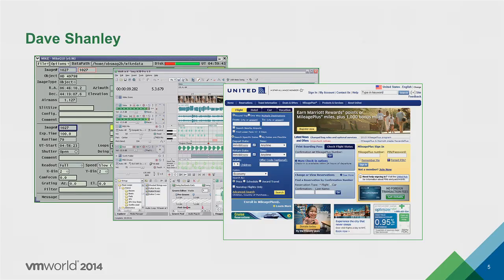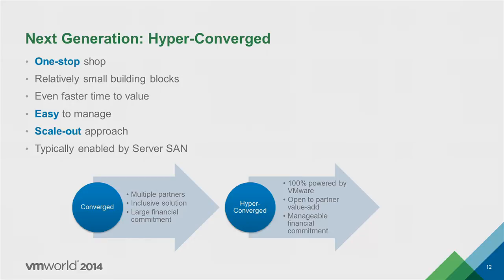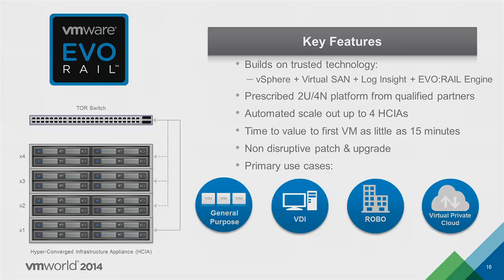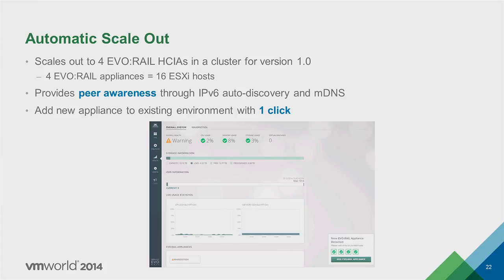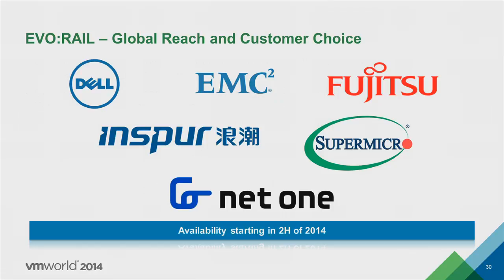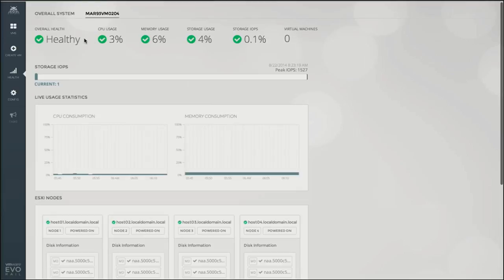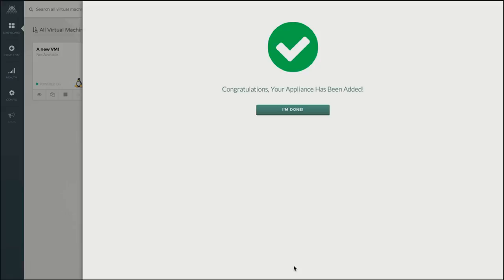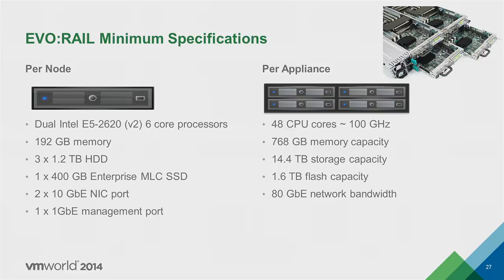VMworld 2014: SDDC1337 - VMware EVO:RAIL Technical Deepdive